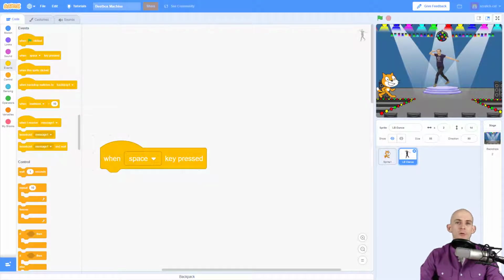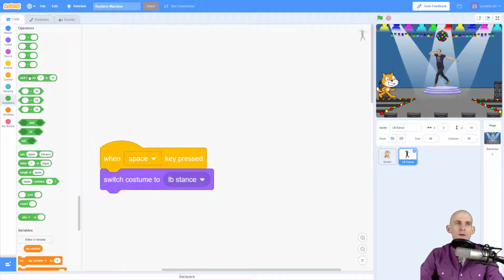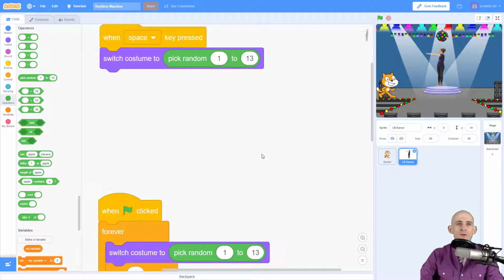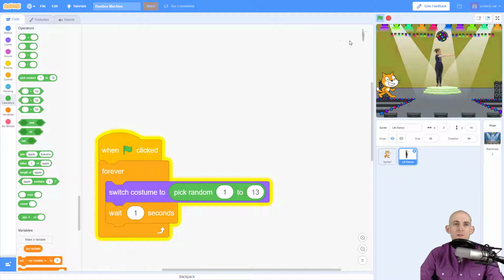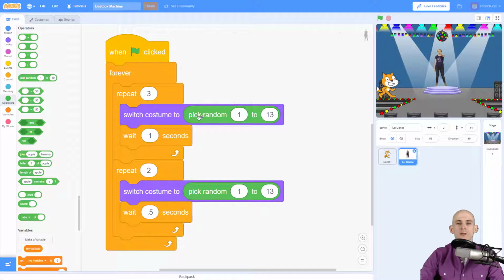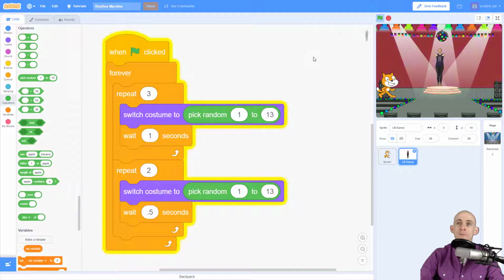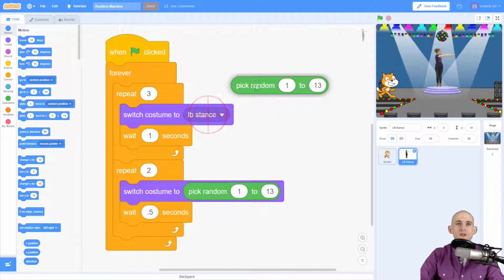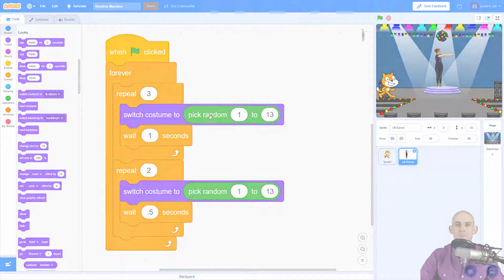Let's Dance - Create a Random Dancer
Coders create a project that causes sprites to dance to repeated background music. The purpose of this project is to introduce timing algorithms to repeated music.